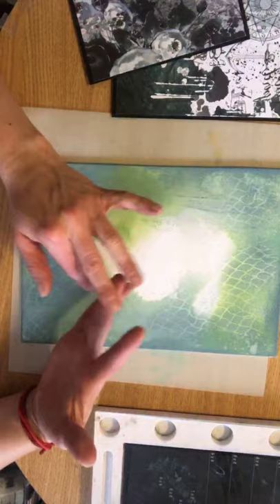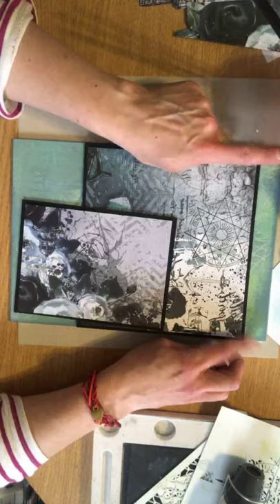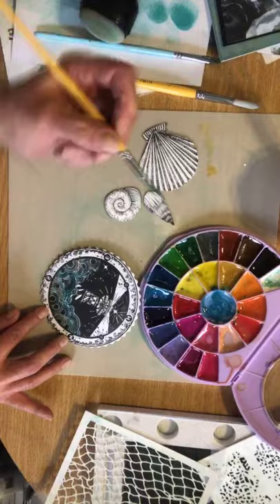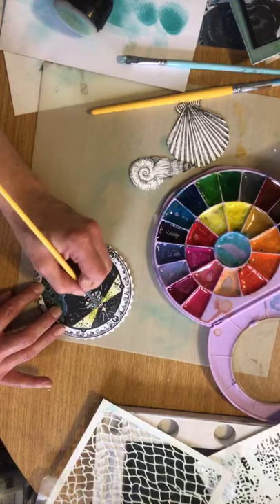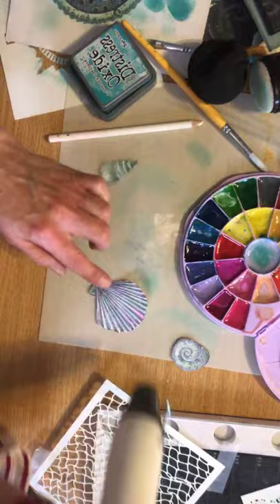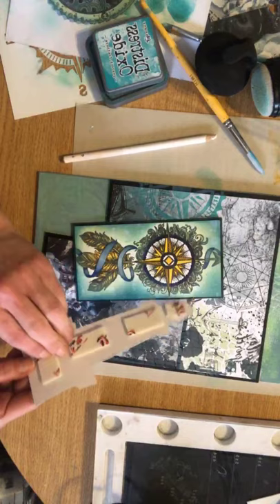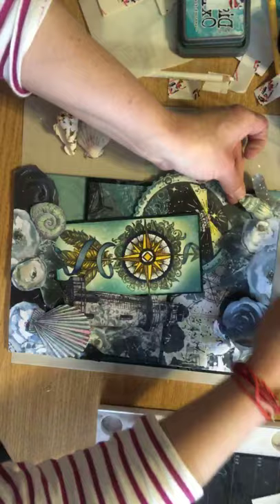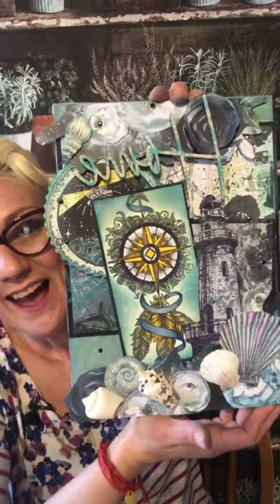Carley Duff Imala fb live canvas created using chapter 12